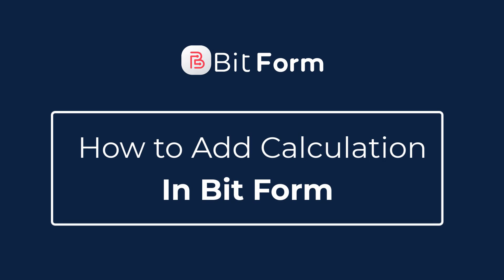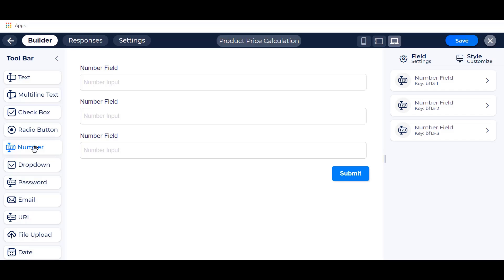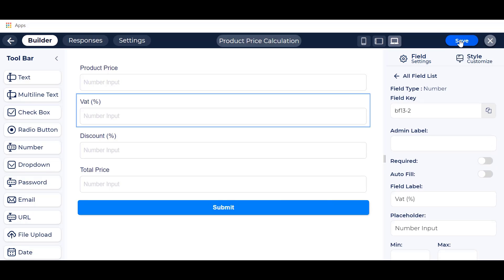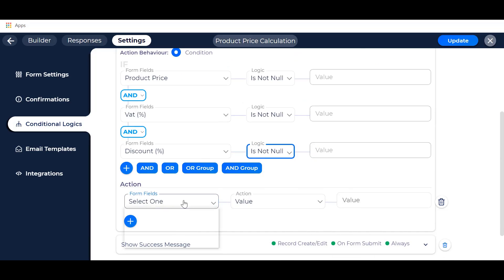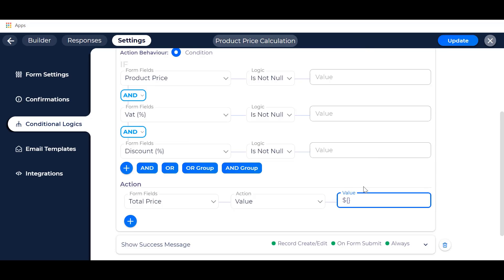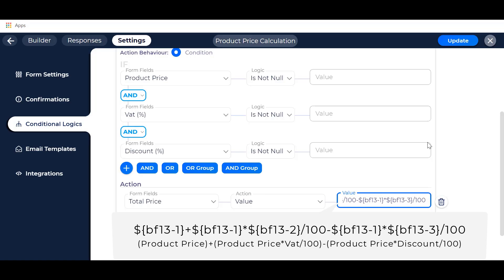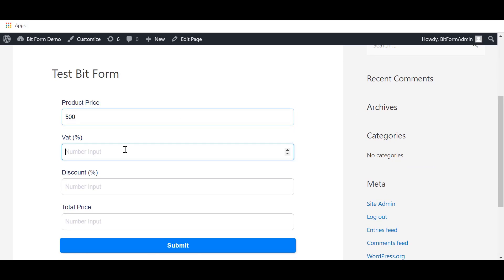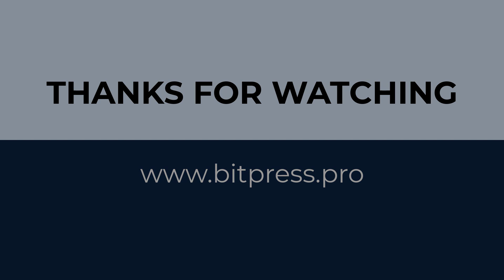How To Calculate Numeric Field in Contact Forms with Bit Form | Step-by-Step in [3 Minutes]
Bit Form is the best easiest drag and drop  contact form builder plugin for WordPress

This video demonstrates how you can use many kinds of mathematical calculations in Bit Form. Bit form allows Addition, Subtraction, Multiplication, and Division. You can calculate via form fields value or custom value.

1. At first, create a form where all the input fields will be 'Number Field' as we are calculating numbers.
2. Then, change the field's label as your preferences.
3. Now, go to the conditional logic option & set an action that how the values will be calculated.
Action Run When: Select the option 'Record Create/Edit'.
Action Effect:  Select the option 'Onfield input'.
Action Behavior:  Select the option 'Condition'. Under this 'Action Behavior select the form fields with the condition 'AND' & set the logic 'Is not null.
4. Our purpose is to calculate the value of input fields & show the total so we have to set the action. Then select the field where you want to show the calculated value. Remember that you have to start with the ‘$’ sign in the value section and then have to wrap the field key in ‘{}’. The syntax will be in the middle of ‘{}’. The field key will be found on the field setting option.
5. In this video, we have shown an example. We have taken a product price(10) with vat(2%) & discount(10%). Now. I will describe the calculation criteria. At first, the vat will be added with the product price. Then, the discount will be subtracted from the product price. Moreover, lastly, the final value will be added to the total price field. Here, 'bf12-1', 'bf12-2', 'bf12-3' are the field values we have taken.